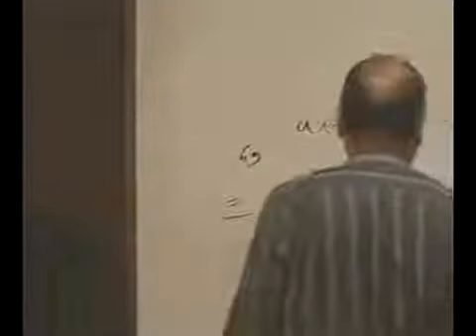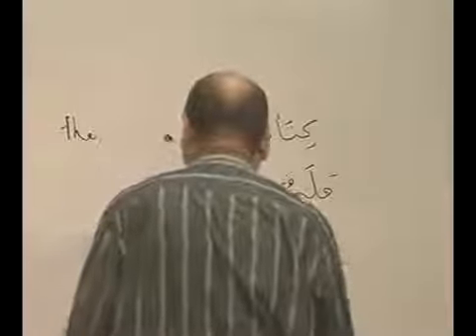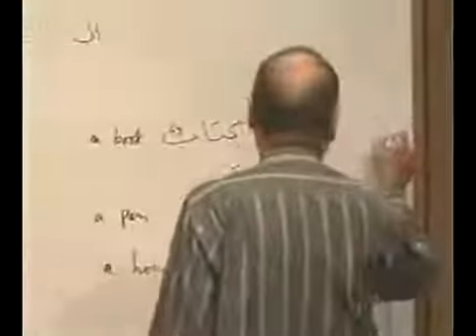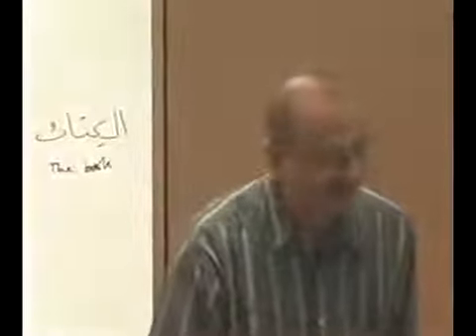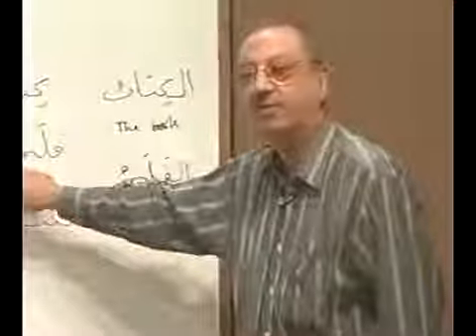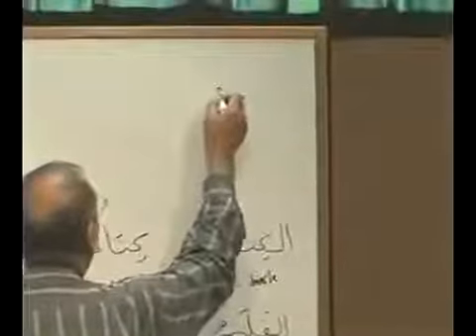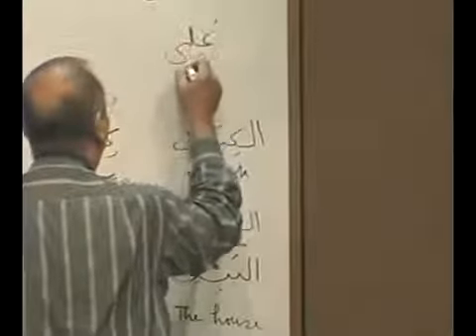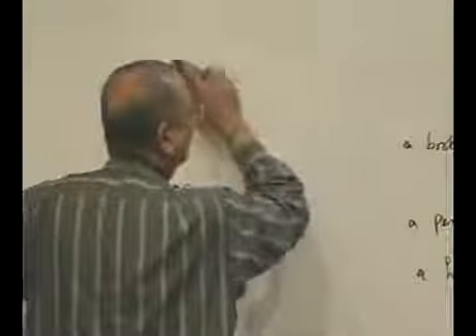Lesson 01 Class 02 Arabic Course Book 1